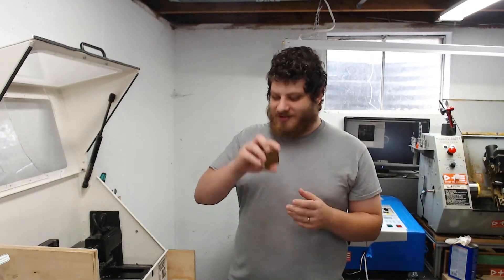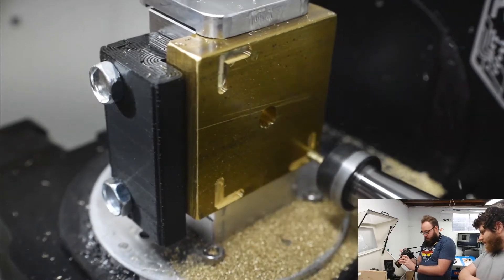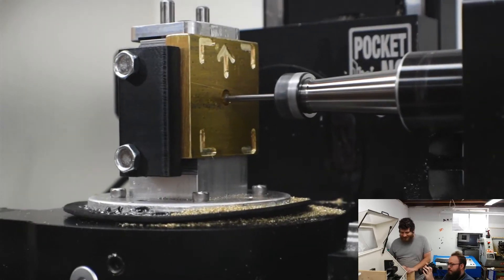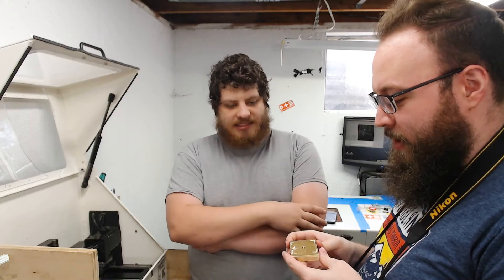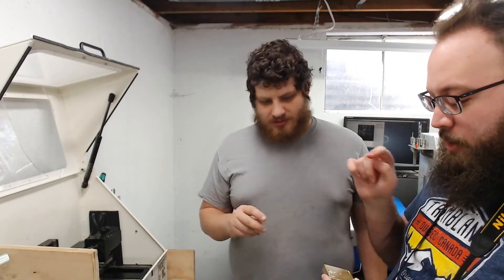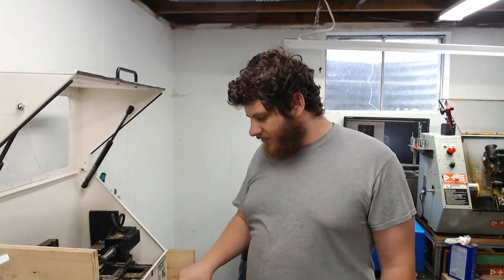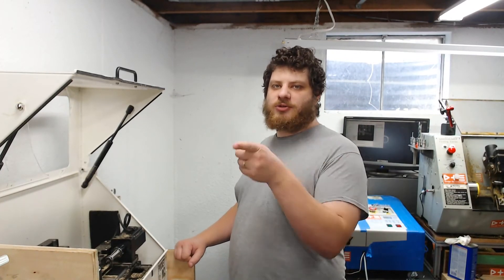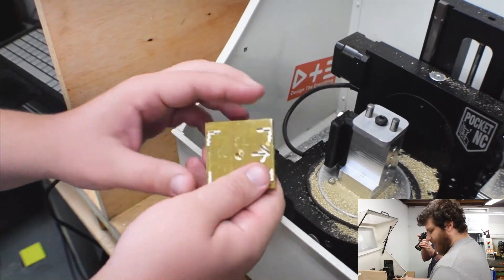Machining A Branding Iron | Branding Irons Part 5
Join us as we machine our branding iron in Part 5.